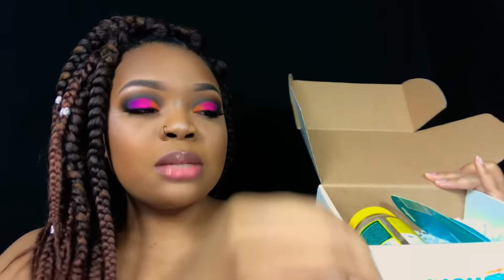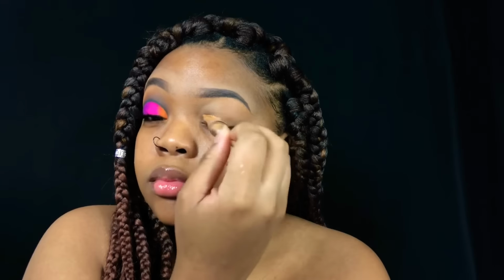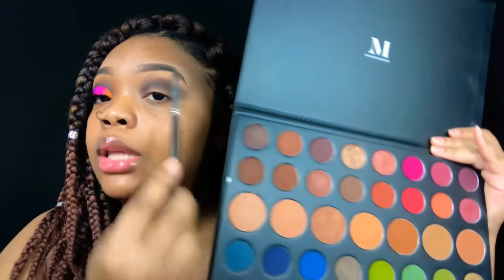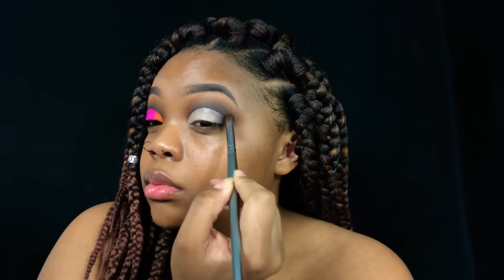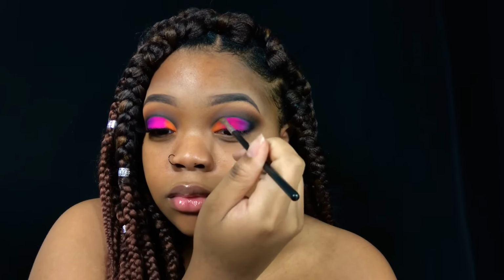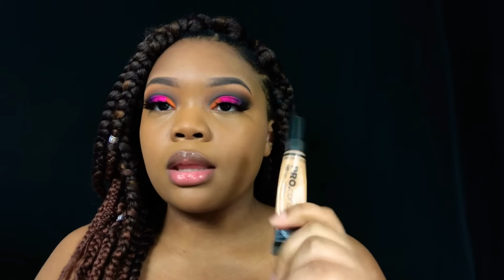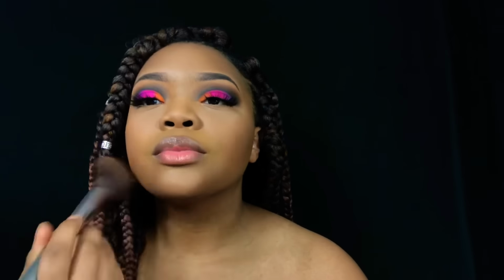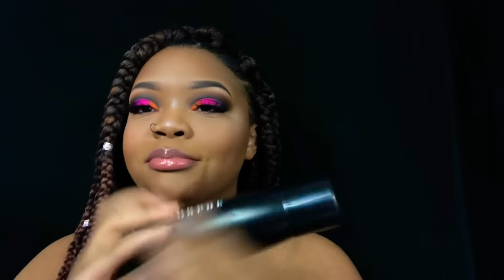Bright Ombré Cut Crease | James Charles Palette | PINCHMe Box | Made Up by Kirsten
Sign up for Pinch Me (100% FREE)👇🏽

•EYES 👀
-LA Girl Concealer (Cool Tan)
-Morphe 39A & Morphe x James Charles palettes
-Makeup Revolution Conceal & Define (C1)

•FACE 👩🏾‍🦱
-Maybelline Fit Me (330)
-LA Girl concealer in Cool Tan & Pure Beige
-Black Radiance Bronzer (Warm Hazelnut)
-Airspun Setting Powder (Translucent)
-Princesa Azteca Palette for highlight

•LIPS 👄
-NYX Lip Liner (Mauve)
-Beauty Supply Store Lip Gloss

SC: Kirstennn010

Intro creds: editing by matthieu